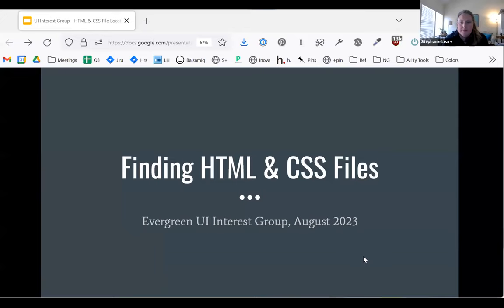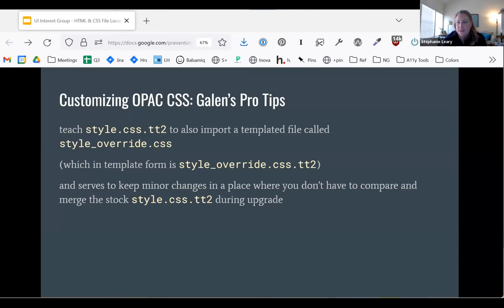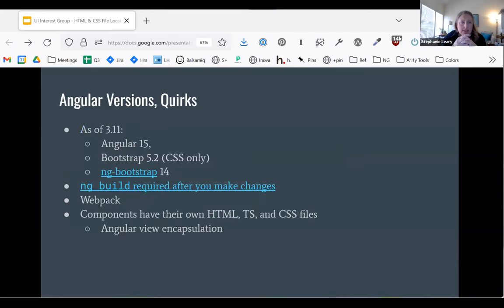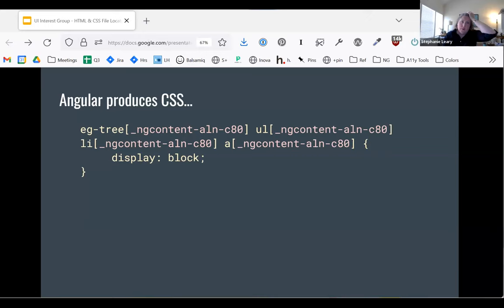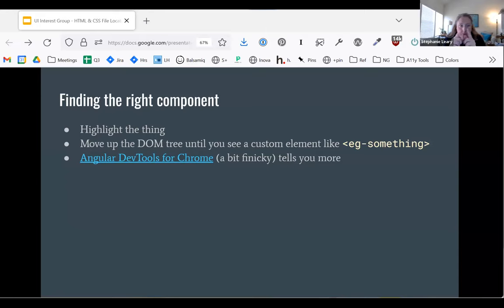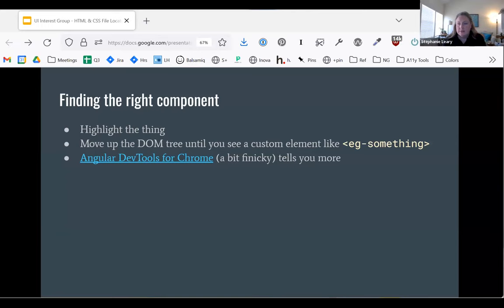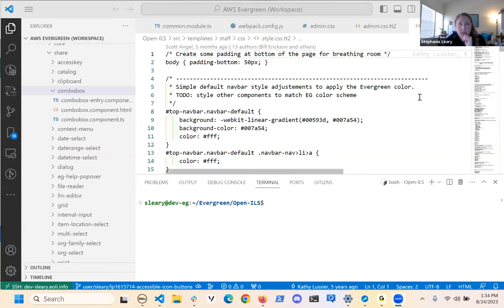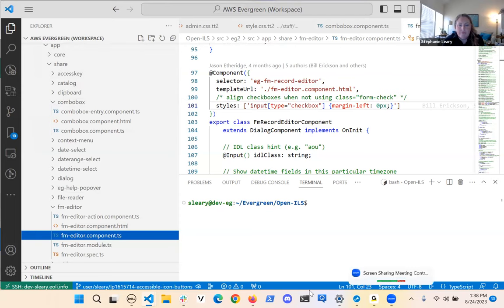UI Meeting 08/24/2023